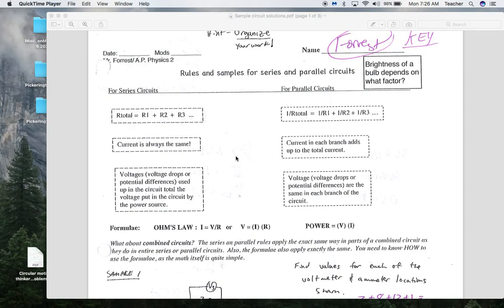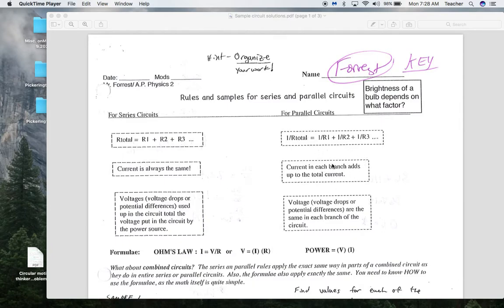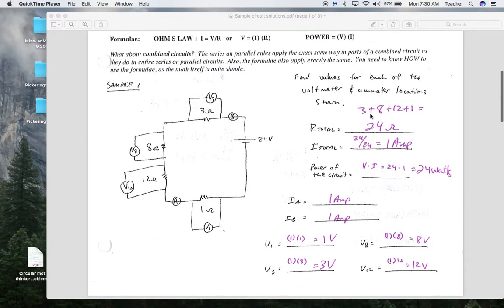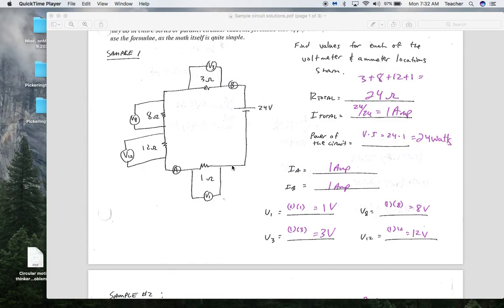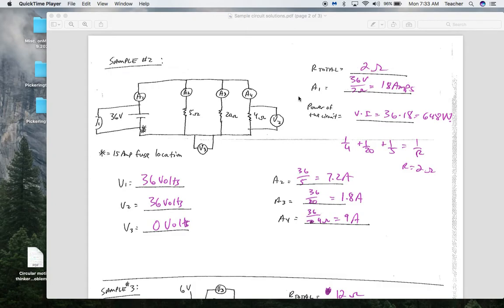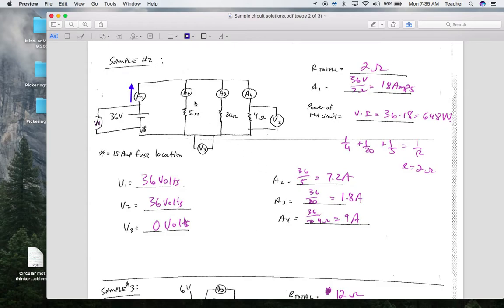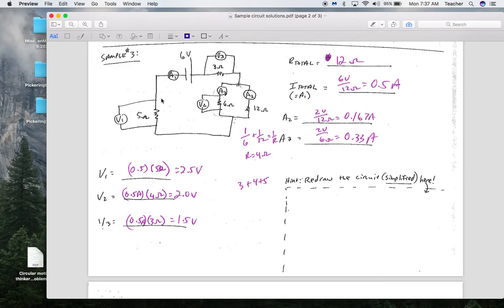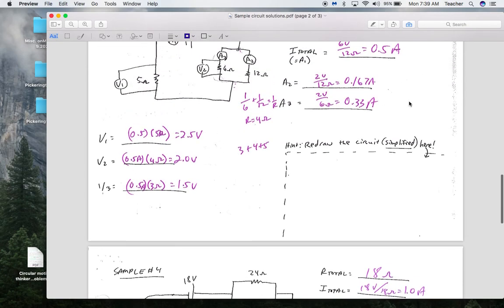Sample circuits screencast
Me explaining how to solve for resistance, current and voltage for series and parallel circuits.